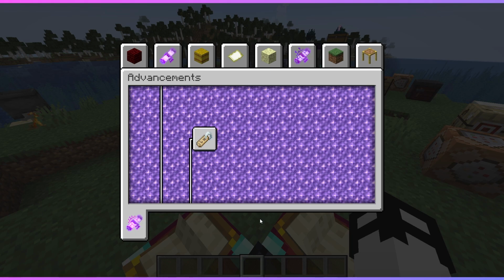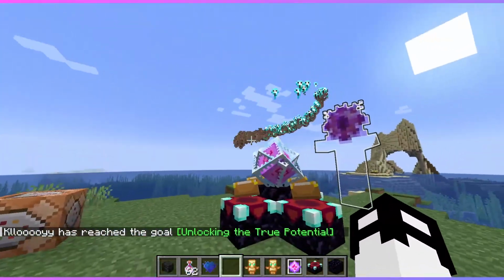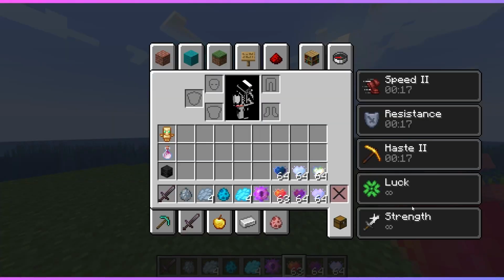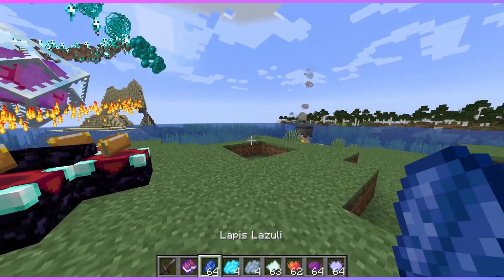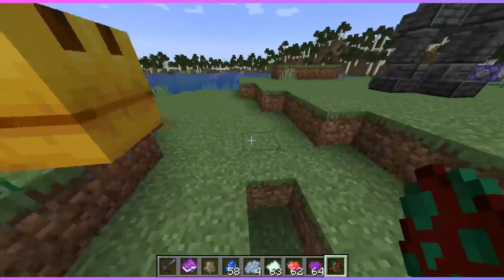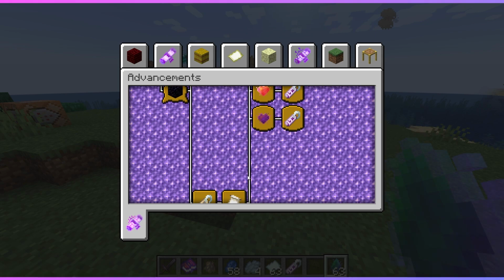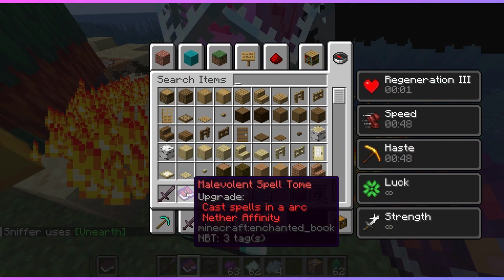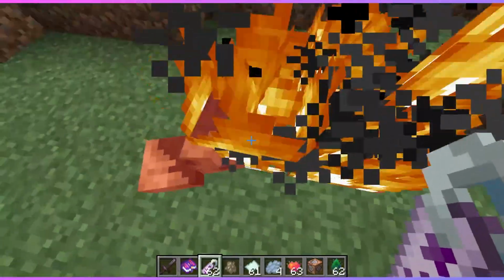[Minecraft Data Pack] Advancement Tabs - Magic and a Side of Bugs | Runechant, A New World #8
Showcases multiple features for my upcoming new Minecraft data pack. Using a bunch of commands I'm trying to alter Vanilla gameplay with an overwhelming number of RPG elements, from mob abilities to bosses and even a new magic system. I give you my work in progress Data Pack, Runechant a New World to Discover.

Welcome to Klloo's Main Channel, home currently to all my content. Trying to make the transition to specific channels for each type of content but till then most uploads will still go to this channel.